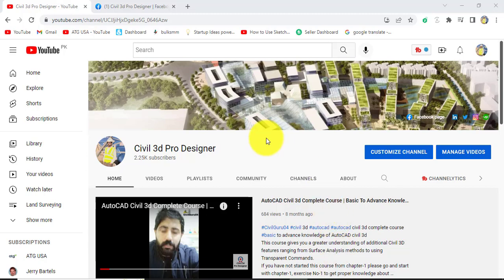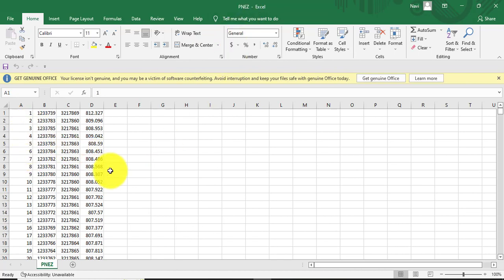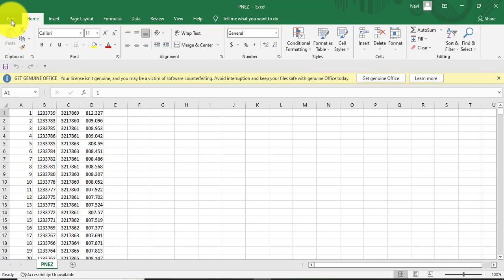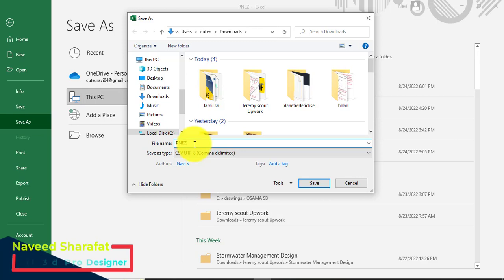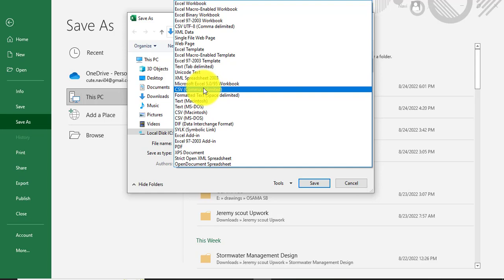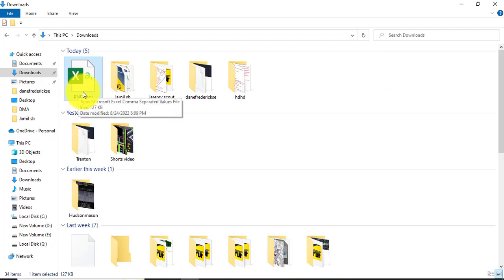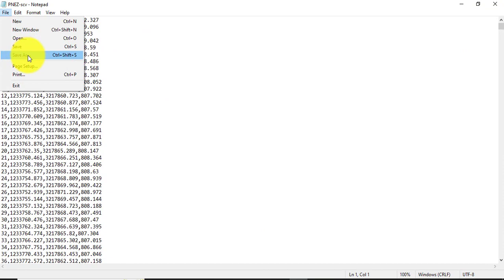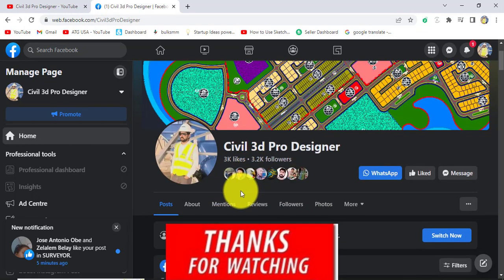How To Convert Excel to Text File Comma Delimited | Convert Excel to CSV File | XLSX to CSV File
Troubleshoot: Convert Excel to Text File Comma Delimited
Hi,
You will get easy easy method to convert excel file into different formates quickly without using any other softwater.
if you are facing any issue related to land surveying and AutoCAD civil 3d then write it down in the comments box to get an explanation video. Thanks

Keywords for How To Convert Excel to Text File Comma Delimited:
Convert Excel column to text file separated by commas
convert excel to csv (comma delimited)
xlsx to csv converter
How to convert Excel files to CSV format without using any software
excel to csv file convert
convert xls to csv
excel to csv format
how to convert excel to csv file
excel file convert to csv format
How to Convert a Comma Delimited txt File to a Microsoft Excel xls File
csv file to excel
xls to vcard
delimited (file format)
text file (file format genre)
comma (literature subject)
convert a comma delimited txt file
comma-separated values
comma-separated
land surveying
excel tutorial
excel to vcfxlsm to csv
csv without software
convert csv to vcf using cmd
csv conversion without software
convert excel to text file with delimiter
civil engineering
convert excel file to text file with comma delimited
convert xlsx to csv
comma-separated values (file format)
delimiter
How to Convert Excel to Comma Separated Text
CSV Comma delimited
civil 3d pro designer
How do I convert Excel file to text file with comma delimited?